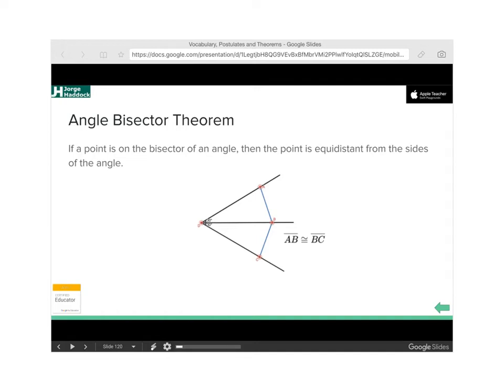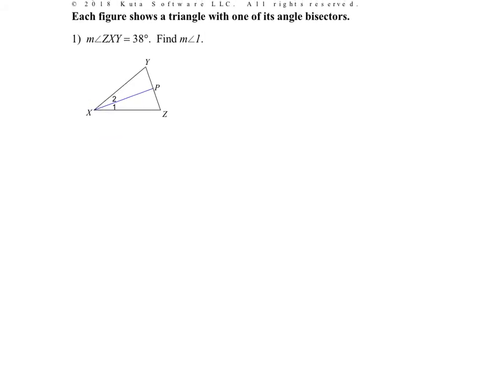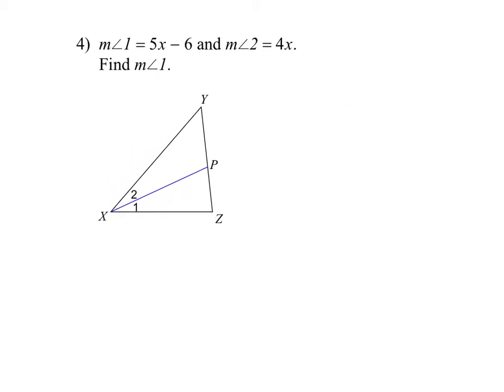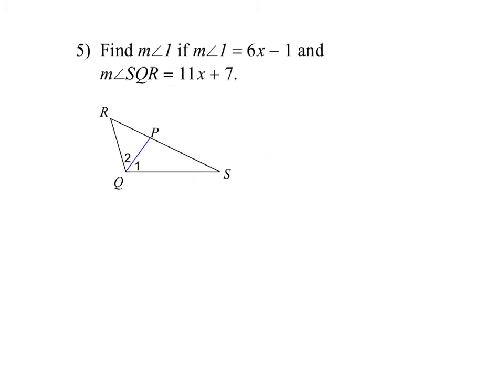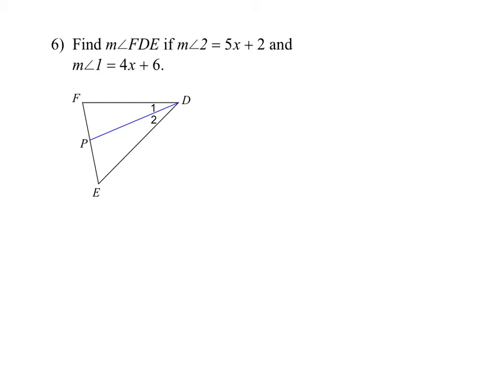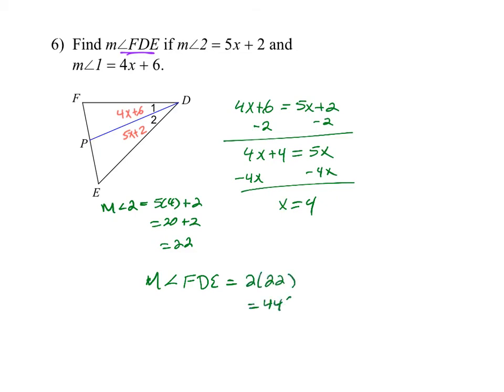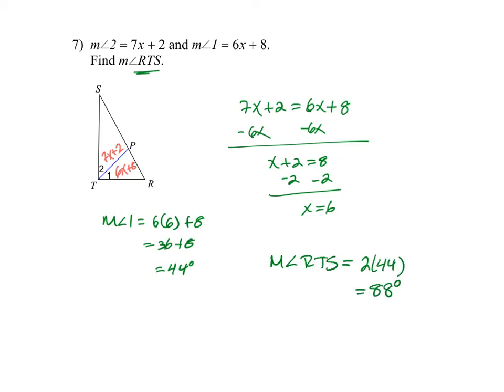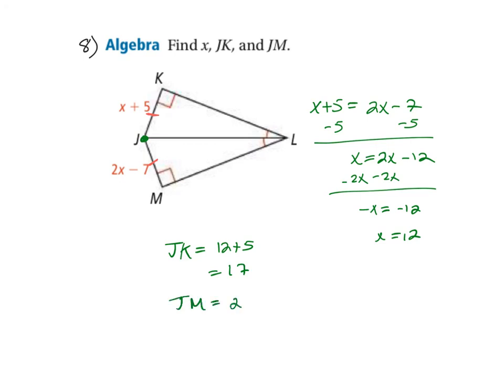Angle bisector of a Triangle